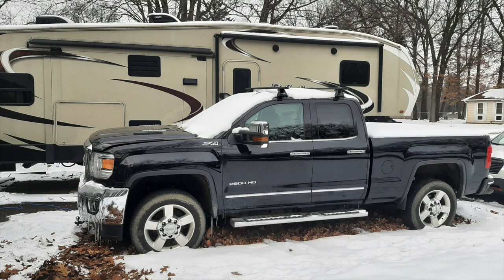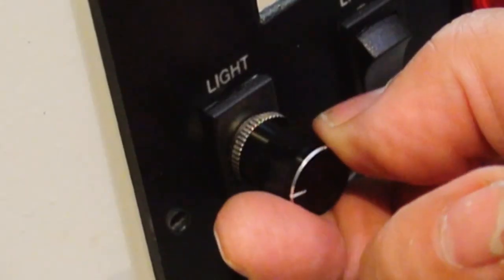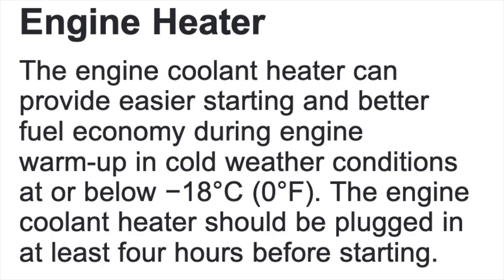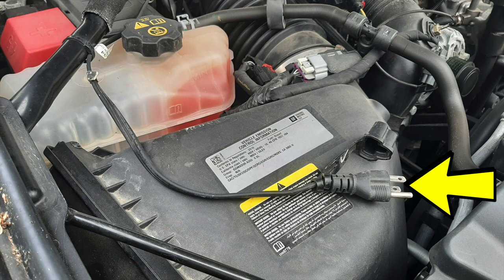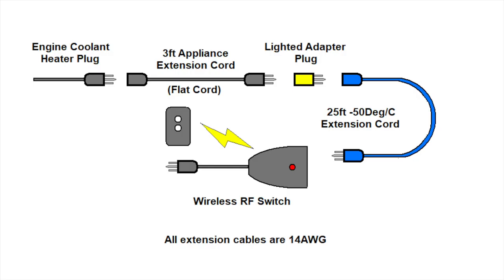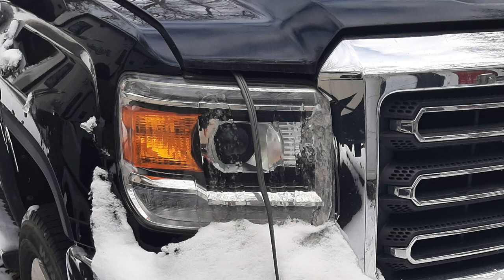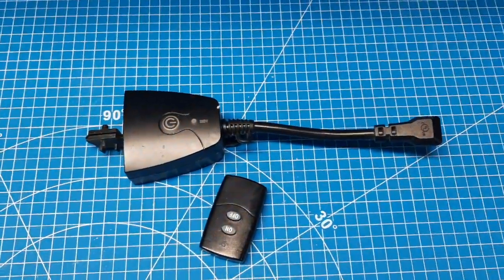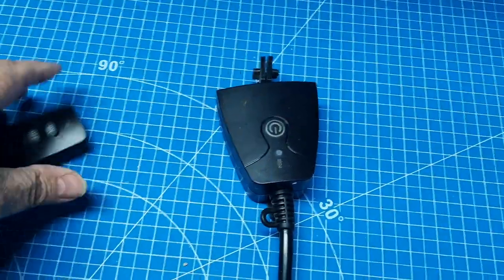Video Tip. Controlling your Diesel Truck's Engine Coolant Heater.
This is a quick video showing how I control the engine coolant heater in the winter time on my Diesel Truck when the winter winds are blowing.

Advertisement
25ft -50C Power Cord
3ft Appliance Cord
Lighted Adapter
RF Wireless Switch

RV-Project.Com is a participant in the Amazon Services LLC Associates Program, an affiliate advertising program designed to provide a means for sites to earn advertising fees by advertising and linking to Amazon.com.